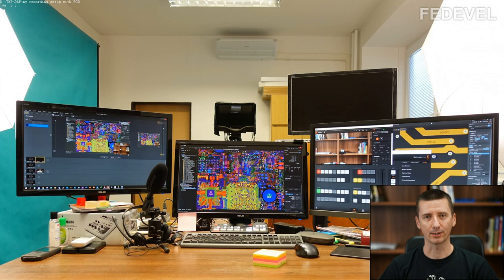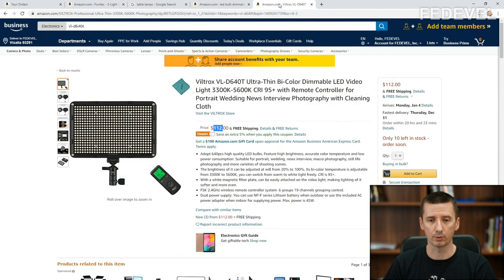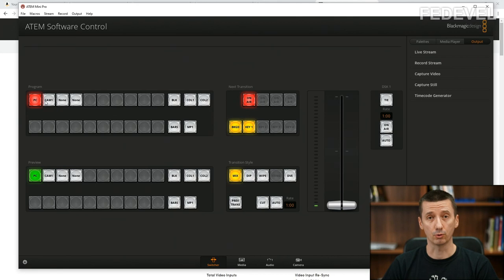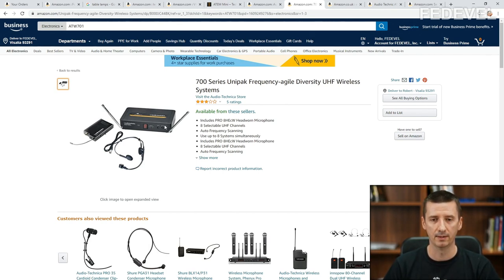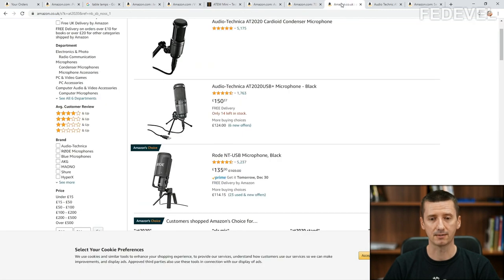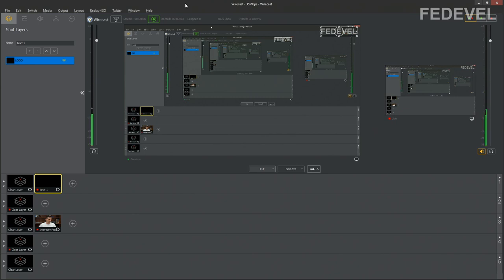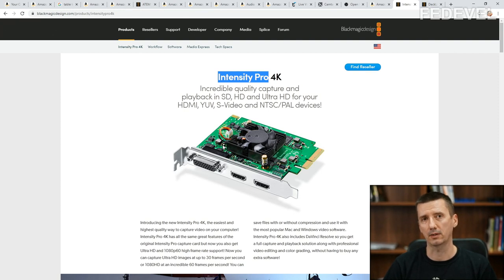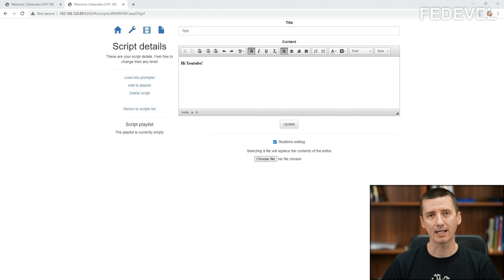How I Record My Videos - Is Your Setup Better?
How important is sound? Camera? Light? In your opinion, what is the most important thing in great videos? And what is really disturbing?

- Robert